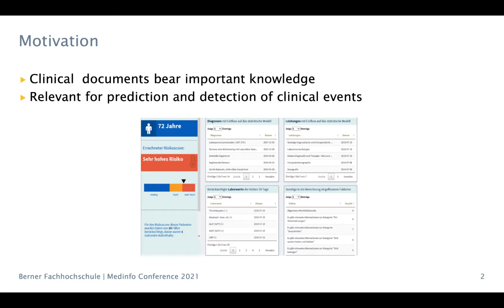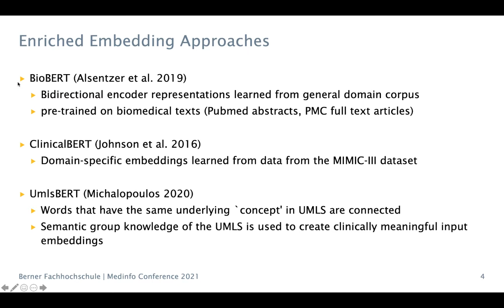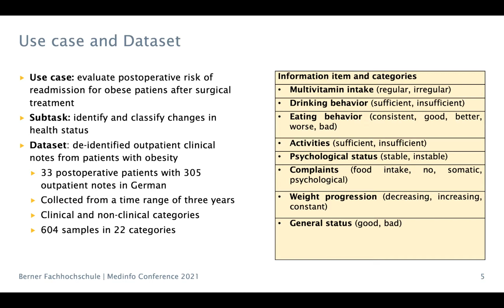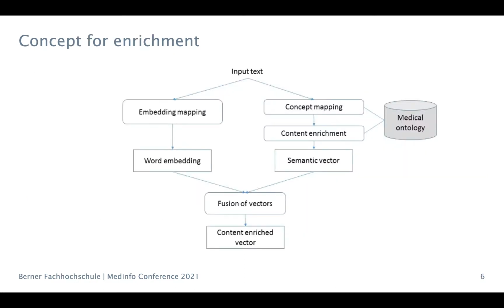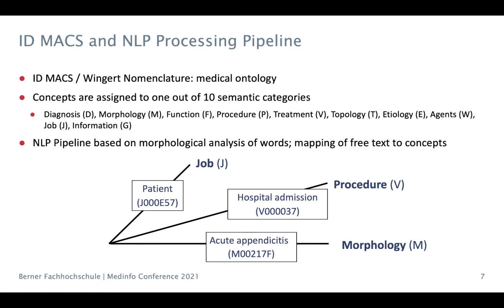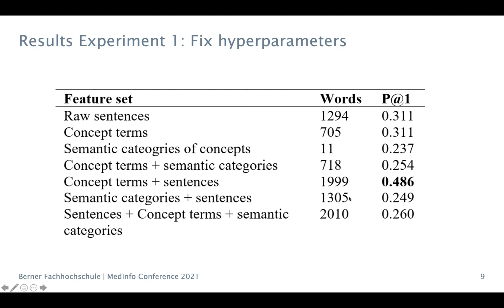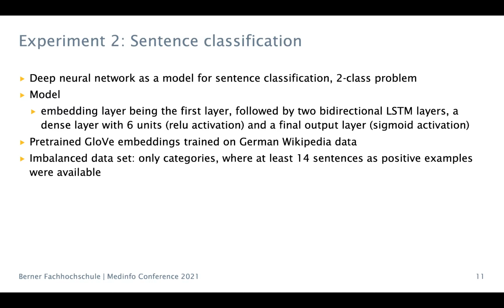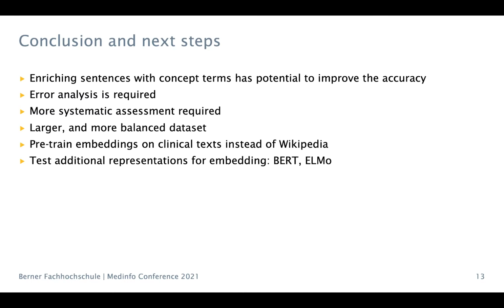119 Paper MedInfo 2021